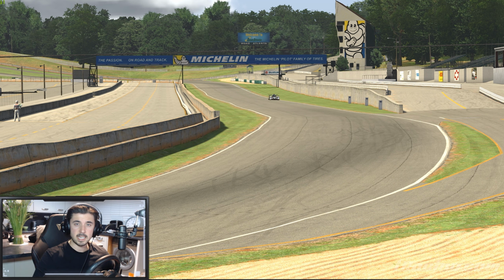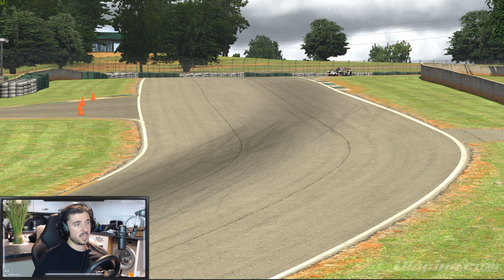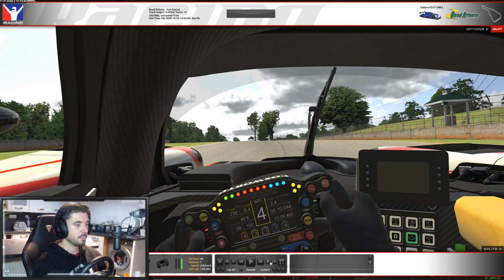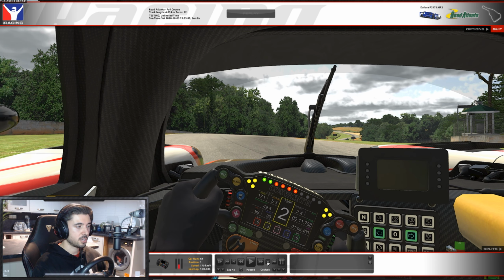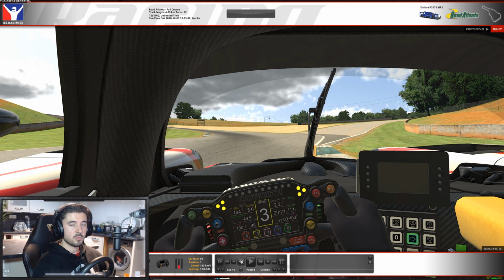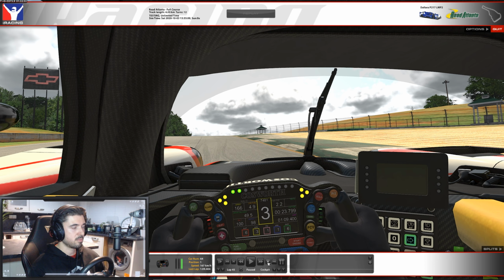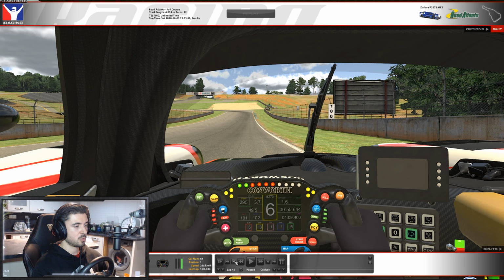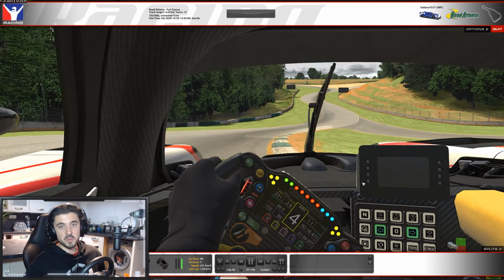LMP2 Track Guide @ Road Atlanta | iRacing | Dallara P217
This weeks LMP2 track guide around Road Atlanta. A short, fast track with some pesky curbs that are best to be avoided in this car. Qualifying will be important as lapping traffic is always difficult around here so track position from the start is essential for a good result.

Lap time i set was a 1.09.07 in a track temperature of 38 degrees.

The guide is split a flying lap, a far chase camera angle replay and an analysis of the flying lap. Please see the time stamps below to jump to each one:

 Flying Lap: 2:28

Far Chase Replay: 3:43

Lap Analysis: 5:00

If you really like my channel and would like to support me, see the donation

Fanatec ClubSport Pedals v3
Thrustmaster TMX Pro
GT Omega Wheel Stand Pro
TONOR USB Microphone Kit Q9
Logitech C920 HD Pro Webcam
Hyper X Cloud Revolver Pro Gaming Headset
EVGA RTX 2080
ASUS ROG SWIFT PG279Q, 27 Inch, IPS 1440p Monitor
ASUS VG248QE 24 Inch FHD Monitor
VR Headset - Oculus Rift S